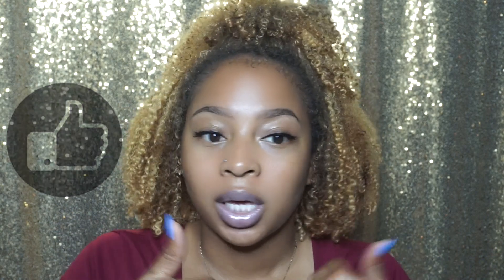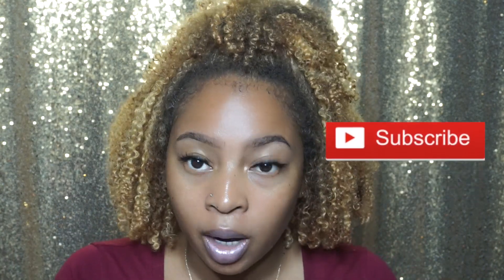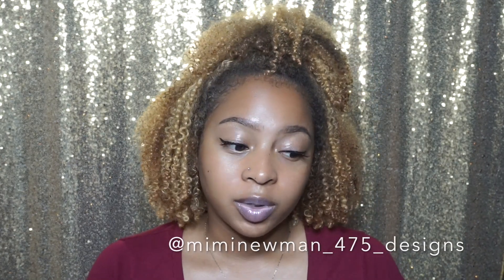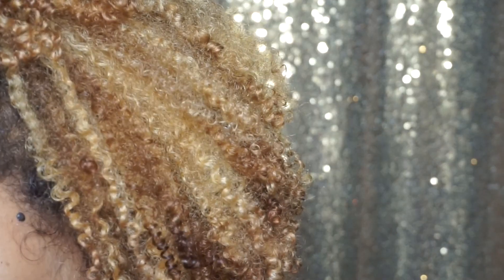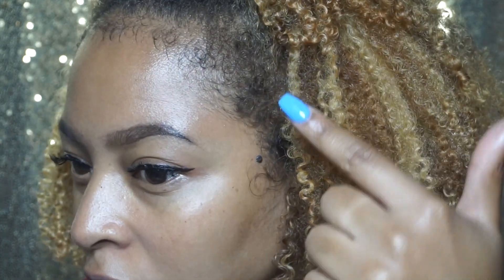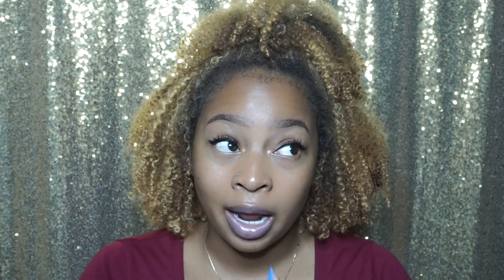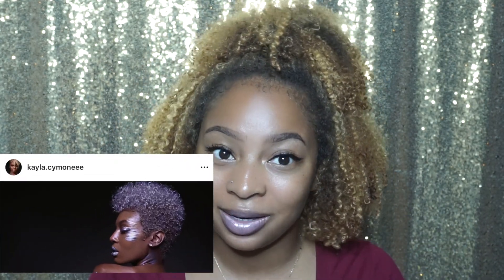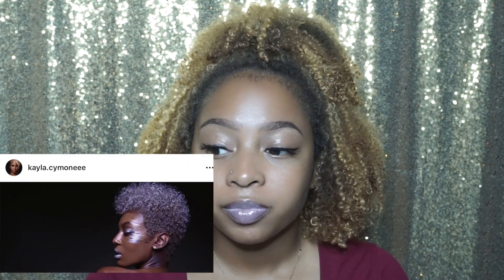Dying my natural hair Blonde?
Hey guys ! I’m a blonde now! Let me know how you like my hair and what videos I should do now!